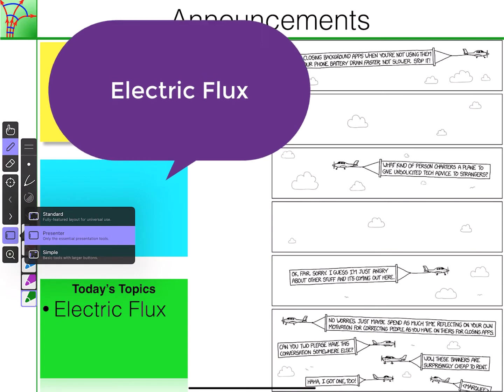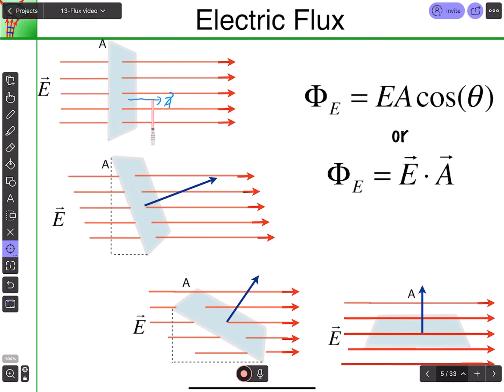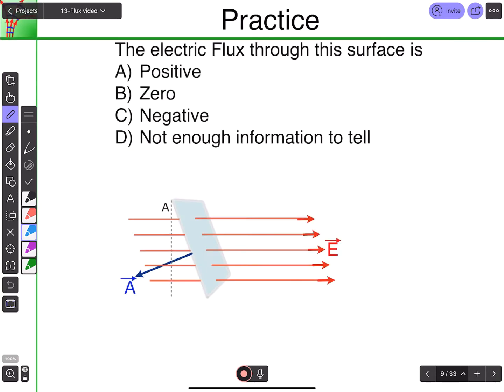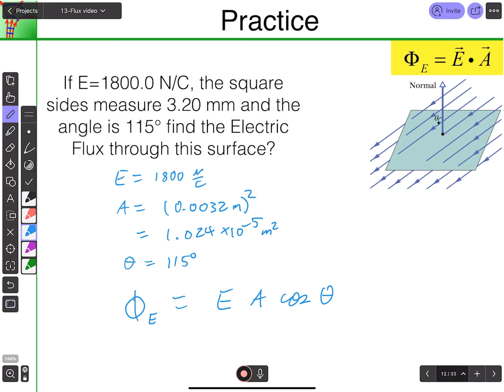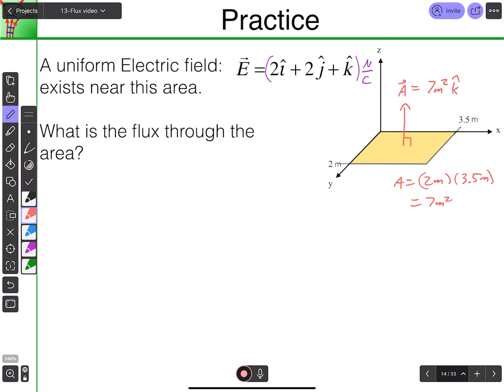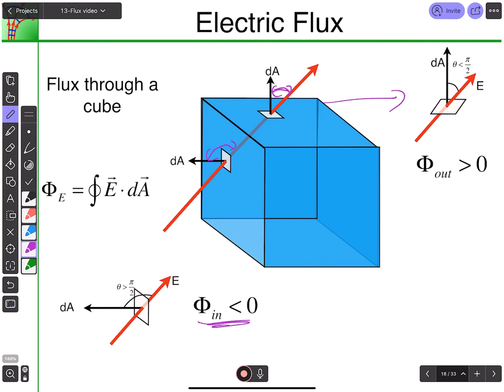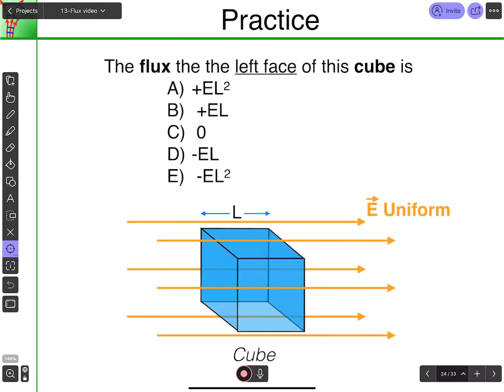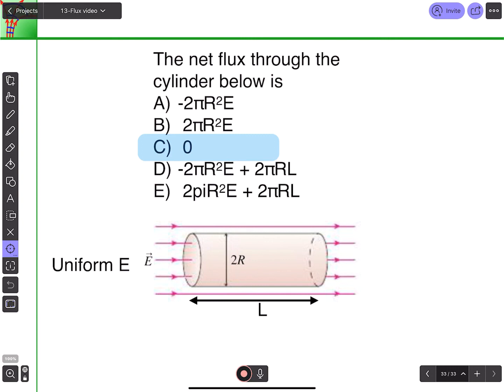Electric Flux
In this video, we explore electric flux by supposing imaginary objects/shapes and pretending that the electric field is flowing through those surfaces. Additionally, we talk about about area vectors and surface integrals and how they relate to electric flux.
Prerequisites: Understanding of unit vectors, integration, trigonometry and a conceptual understanding of electric fields.

Problems & clicker questions:
Electric flux example 1 ~ 4:13
Electric flux clicker 1~ 5:13
Electric flux clicker 2~ 5:49
Electric flux example 2~ 7:14
Electric flux example 3~ 9:10
Electric flux example 4~ 10:30
Electric flux example 5~ 12:45
Electric flux clicker 3~ 17:18
Electric flux clicker 4~ 18:19
Electric flux clicker 5~ 18:42
Electric flux clicker 6~ 19:13
Electric flux clicker 7~ 19:36

Book References:
Hugh D. Young, Roger A. Freedman - University Physics with Modern Physics 14th Edition ~
Chapter 22.1 to 22.2/ Charge and Electric Flux & Calculating Electric Flux

David Halliday, Robert Resnick, Jearl Walker - Fundamentals of Physics 9th Edition ~
Chapter 24.1/ Electric Flux